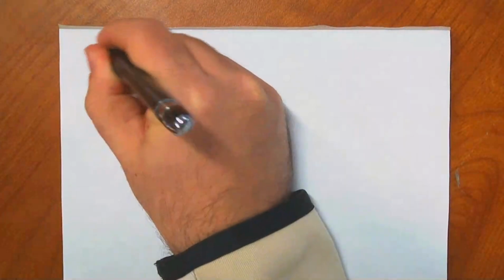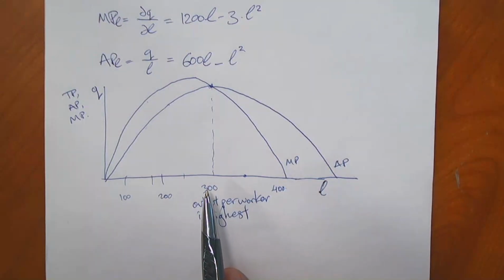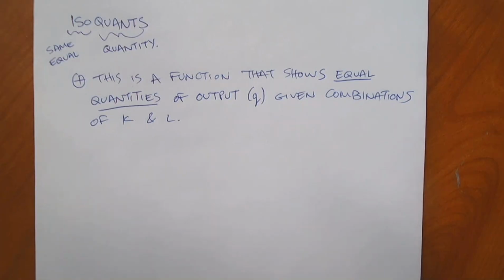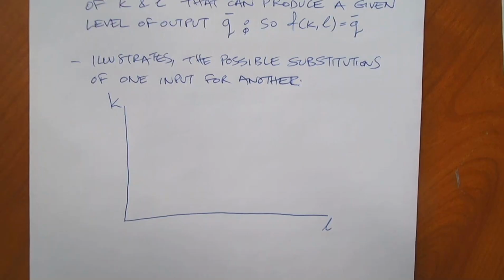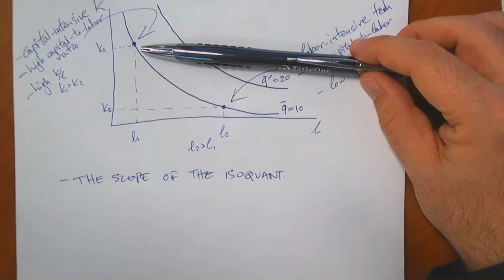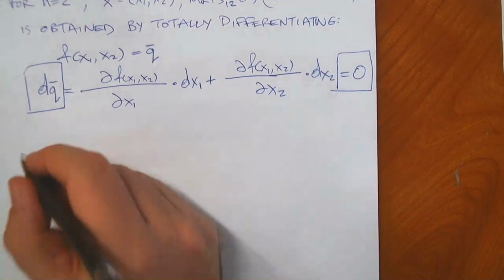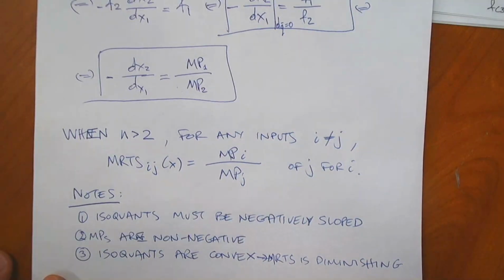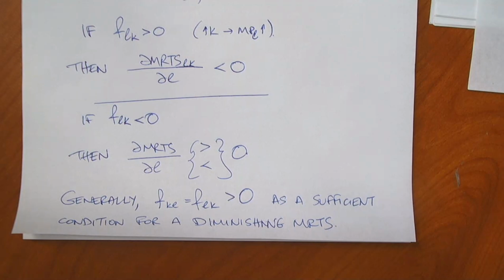Mostly Handwritten Microeconomics - 2 - Production (continued)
Continuing on production